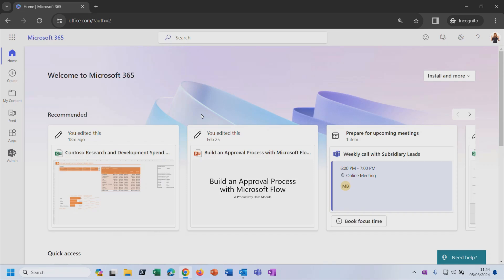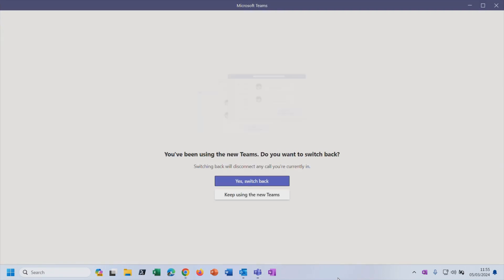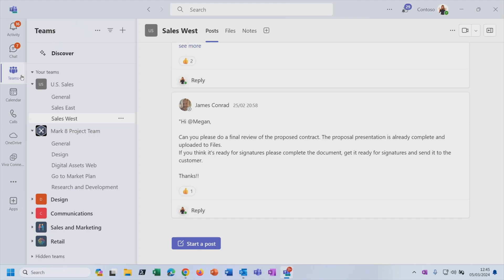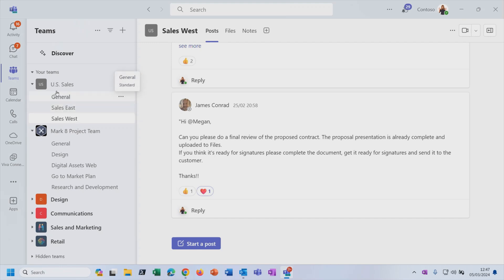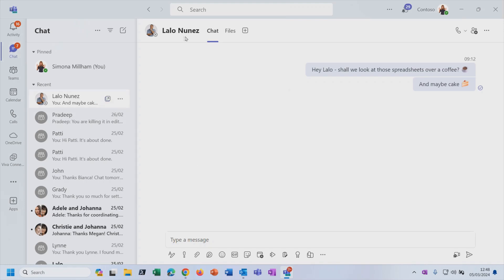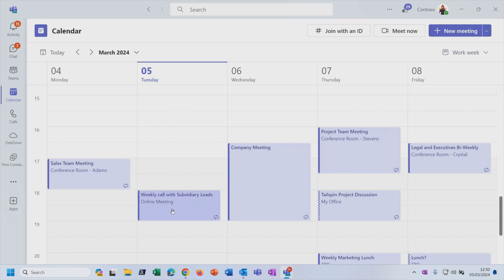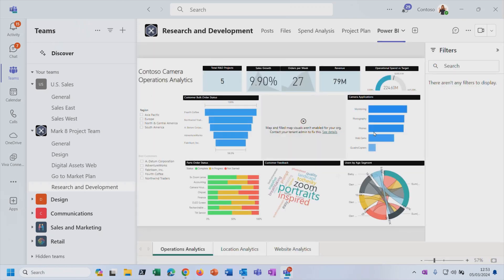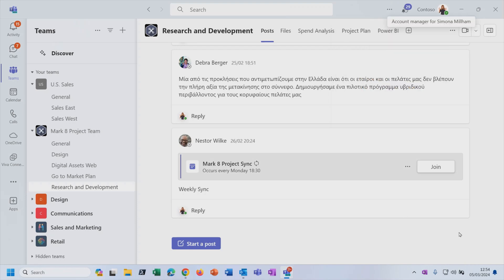How to Use the NEW Microsoft Teams (New Interface) for Beginners 2024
Microsoft Teams got an update October 2023, but rather than giving it a version number, Microsoft is calling it the "new" Teams. CBT Nuggets trainer Simona Millham takes you on a quick tour of the New Microsoft Teams. She explains the differences between a "team," a "channel," and a "chat" and demonstrates some of the functionality the "new" Teams has to offer!